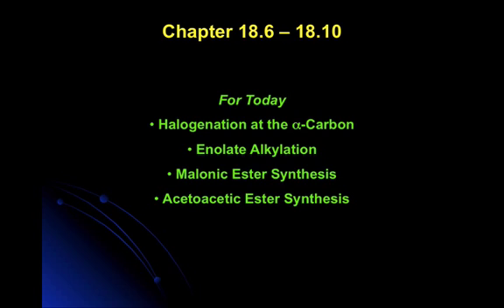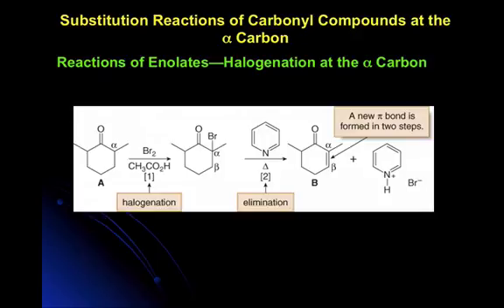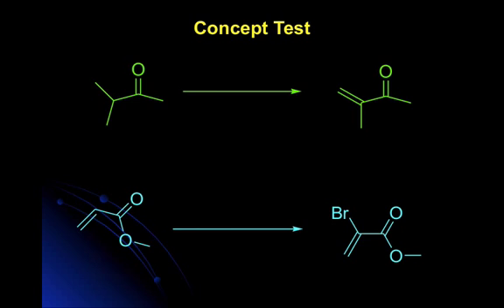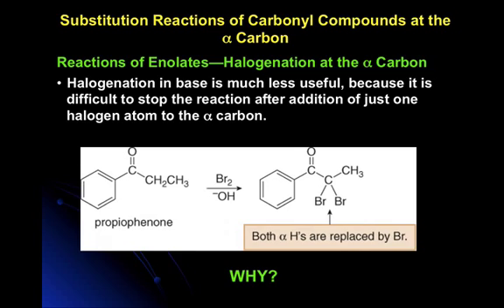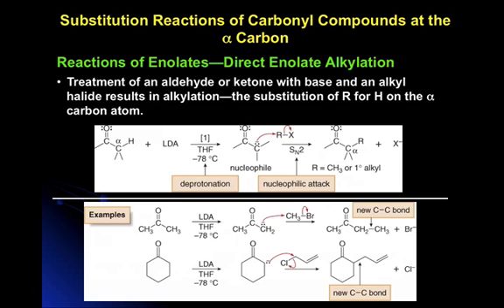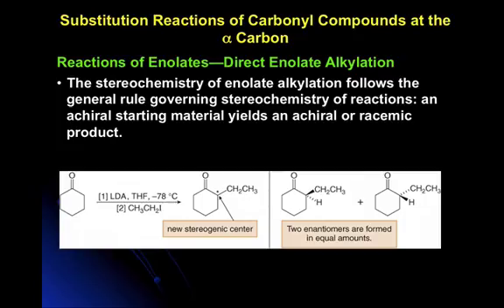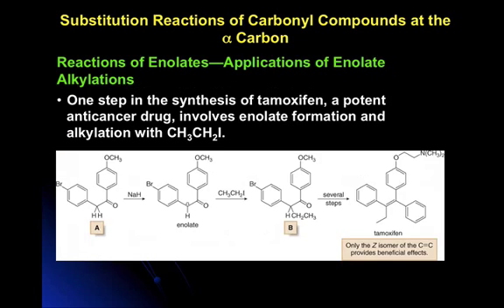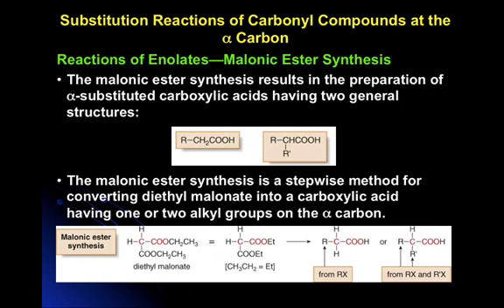Chapter 18 6